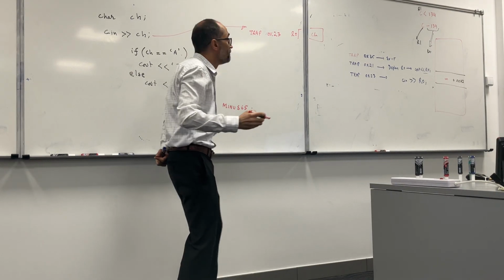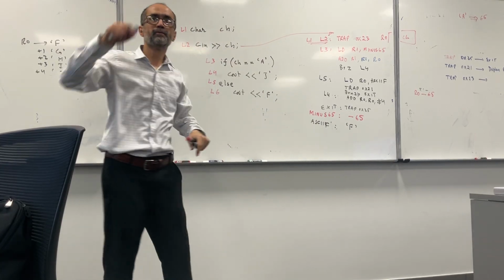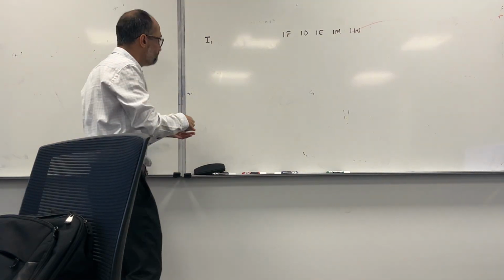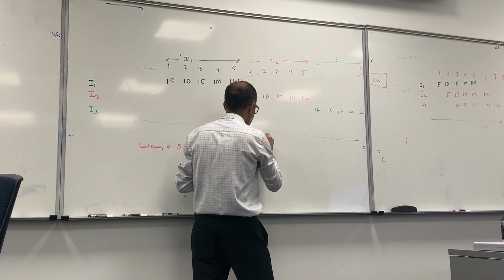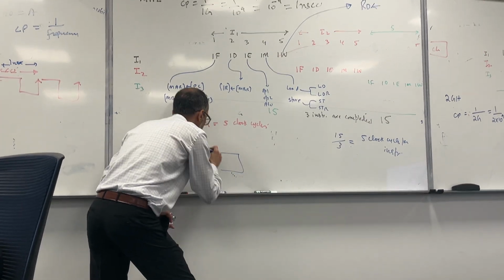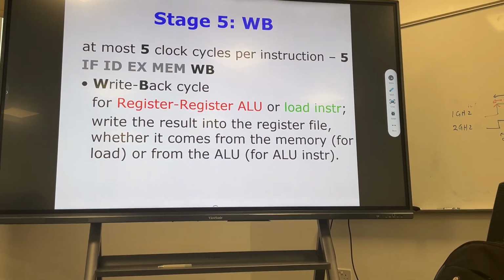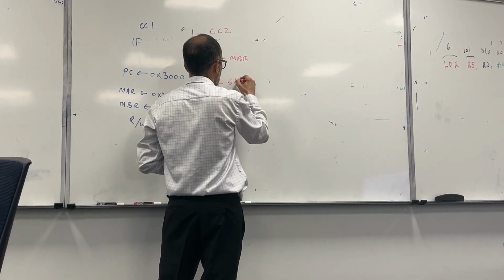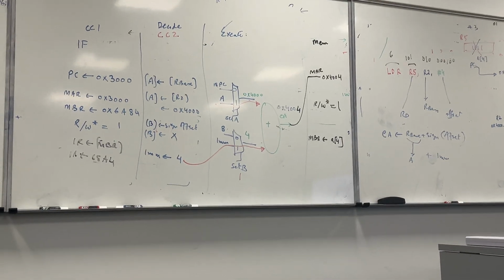Computer Architecture Lecture 31